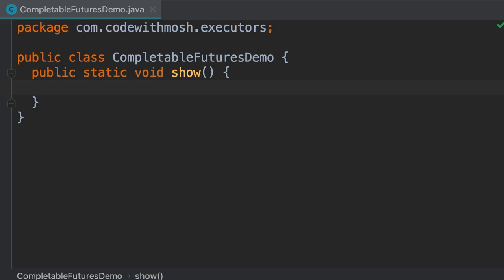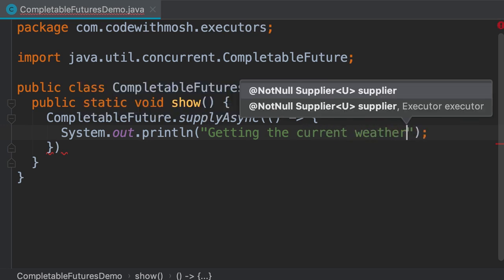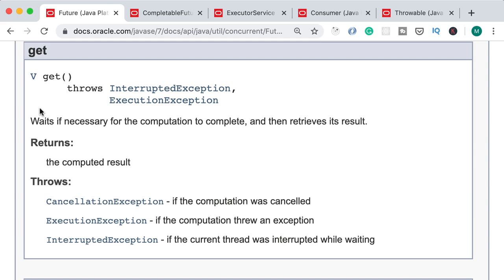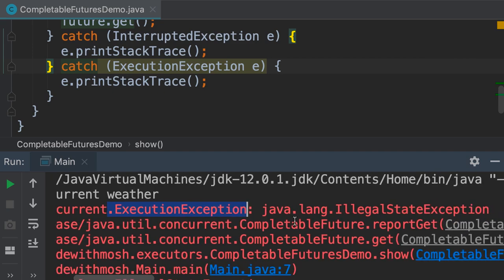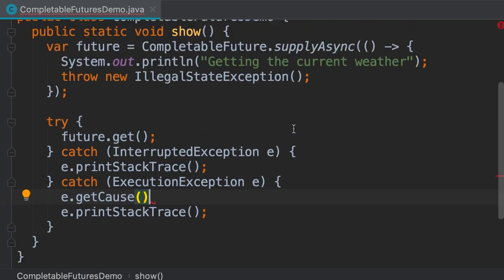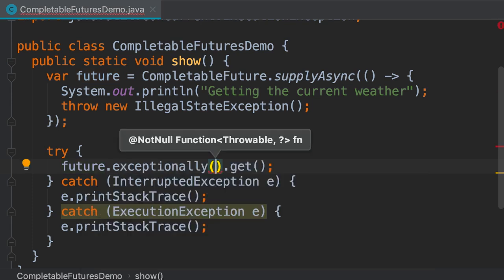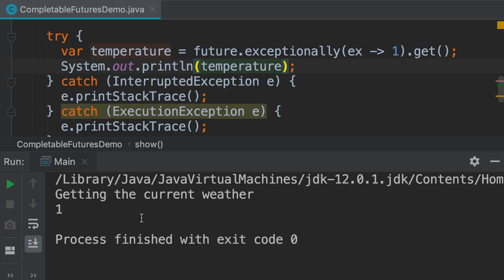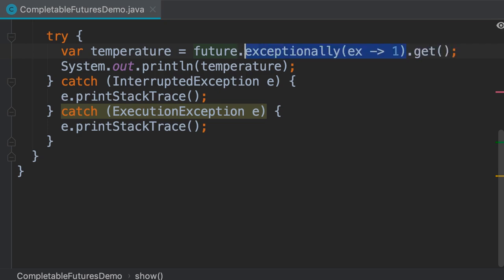223 Handling Exceptions